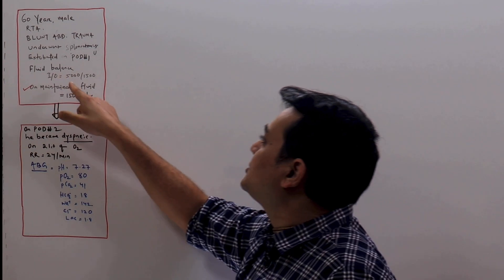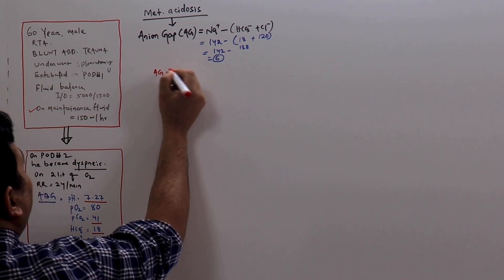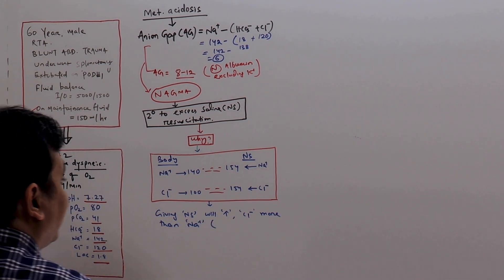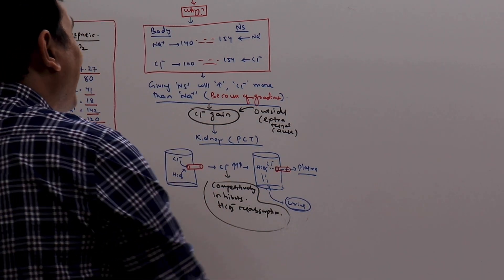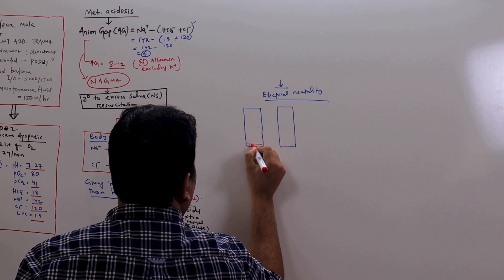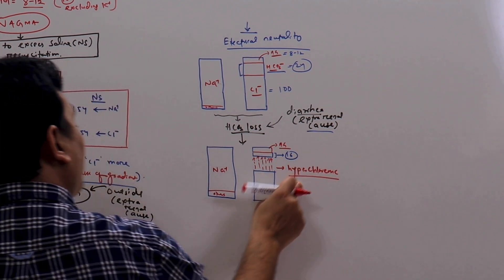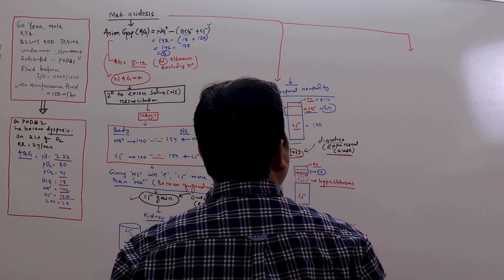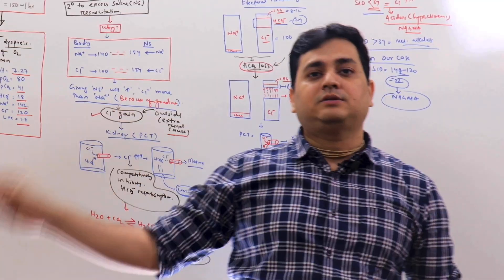Hyperchloremia & Metabolic Acidosis Explained | Dr Anupam Mohapatra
Are you struggling to understand hyperchloremia, metabolic acidosis, and their treatments? Look no further! In this comprehensive lecture, we delve deep into the pathophysiology of hyperchloremia and hyperchloremic metabolic acidosis, breaking down complex concepts into simple nursing terms. From osmosis to electrolyte imbalances, we cover it all. Learn about the differences between metabolic acidosis and alkalosis, and explore the biochemical aspects of metabolic acidosis. Whether you're a student or a healthcare professional, this video provides valuable insights into the management and treatment of metabolic acidosis, including the use of normal saline and the role of standard ion difference. We'll also discuss the intricacies of anion gap metabolic acidosis and provide mnemonic aids for easier understanding. Don't miss out on this opportunity to perfect your knowledge of metabolic acid-base disorders. Watch now and take your understanding to the next level!

a
The Pulse Pressure Method | Septic shock vs Cardiogenic Shock | Bedside Clinics in Medicine | Dr Anupam Mohapatra